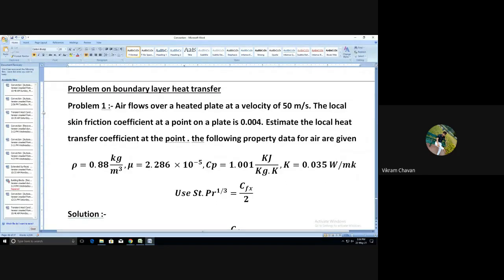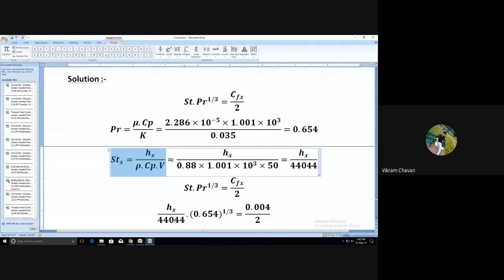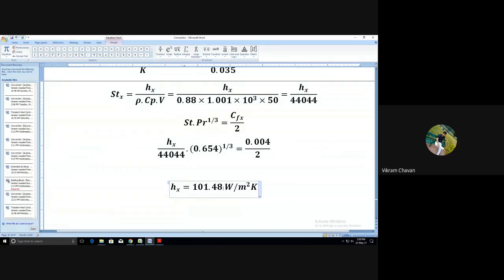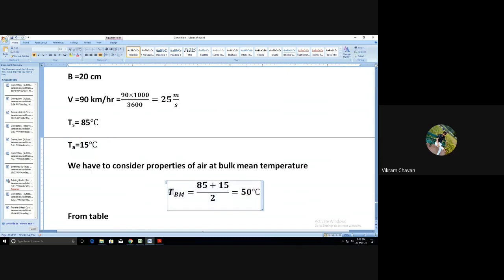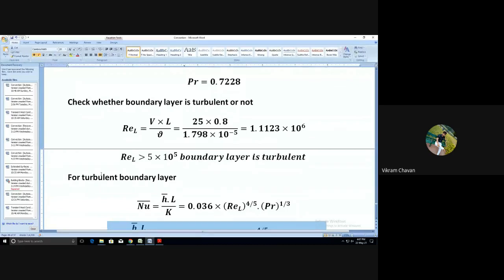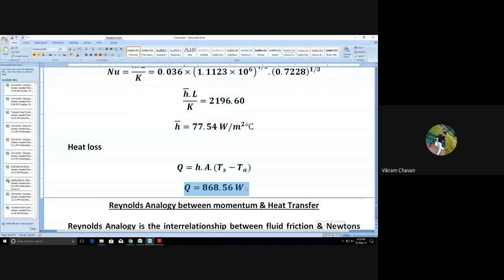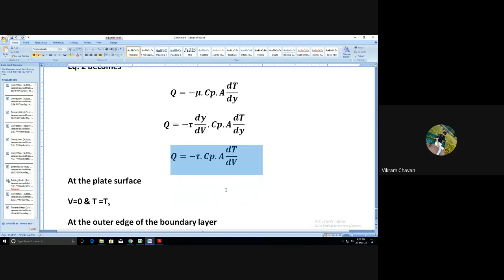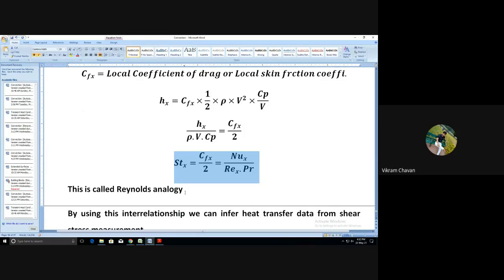Heat transfer unit 4 lecture 12